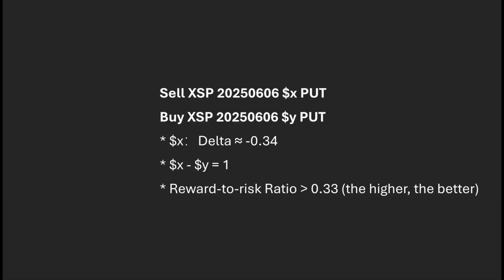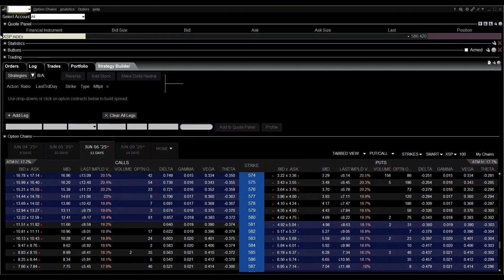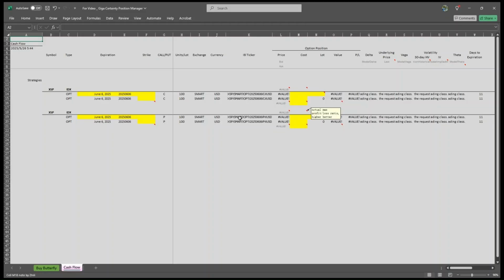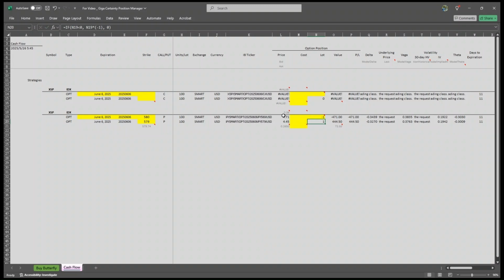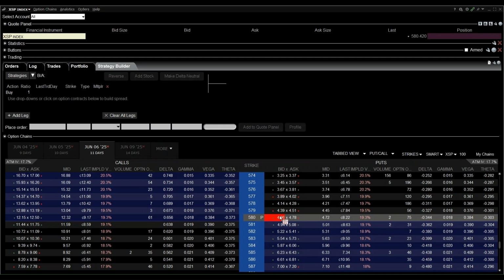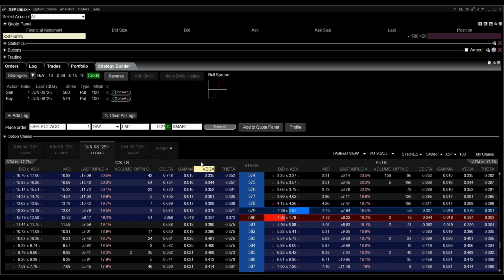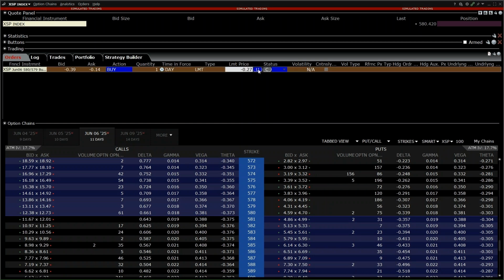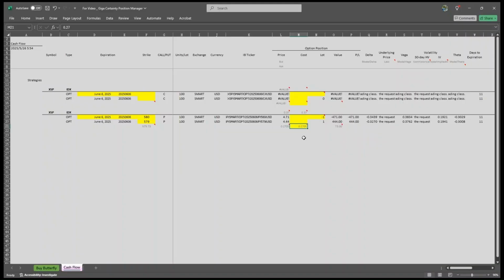How to Sell Put Spread in IB TWS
English subtitles: Turn on "CC" icon → Click ⚙️ → "Subtitles/CC" → "English (United States)"
中文字幕：点击开启 "CC" 图标 → 点击 ⚙️ → "Subtitles/CC" → "Chinese (China)"